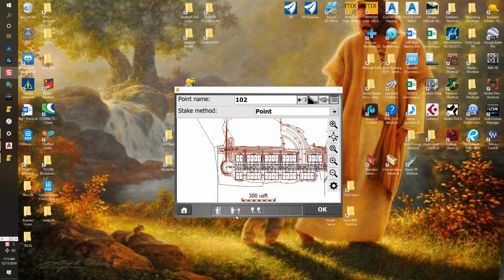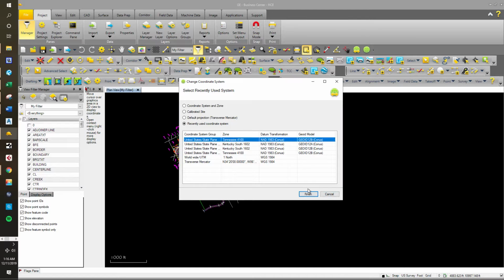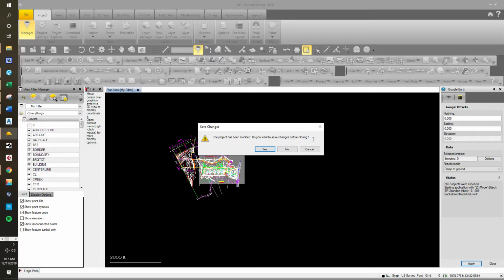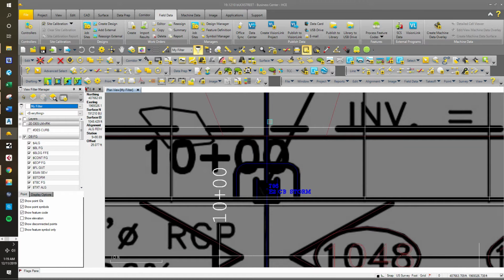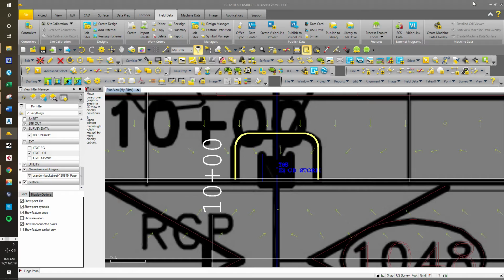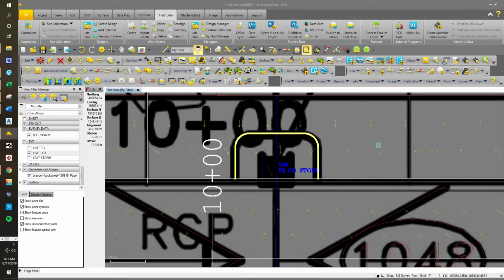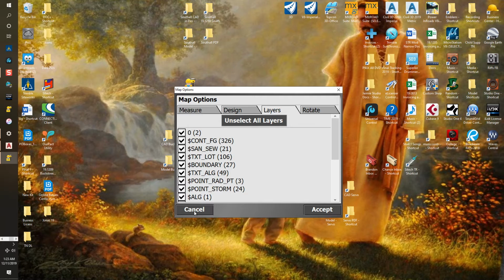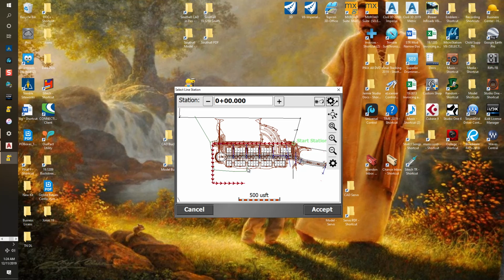QC VIDEO BUCKSTREET 12 11 19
QC Review Buckstreet model Dave Ballew, 3D Model and Survey Solutions Sitech